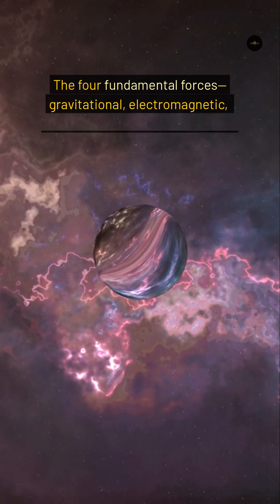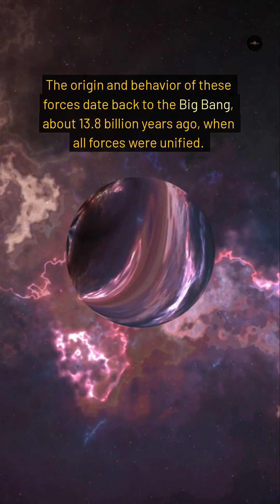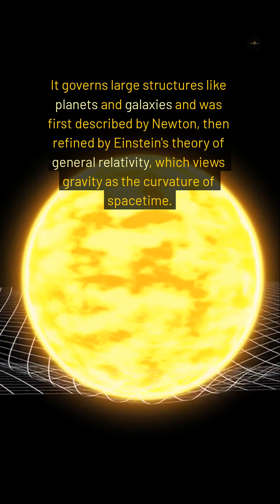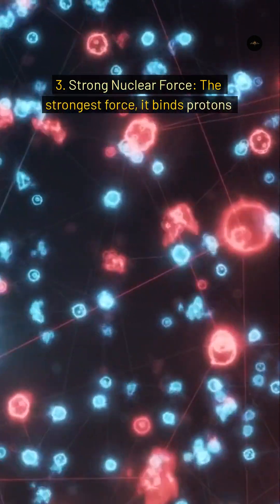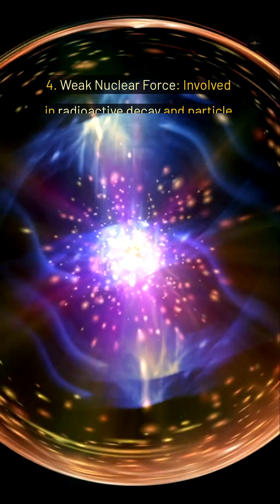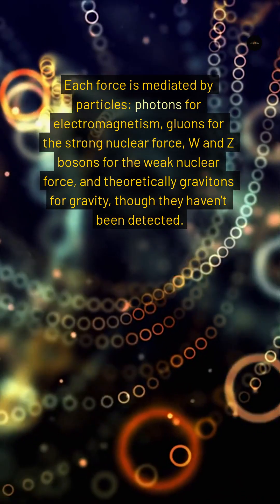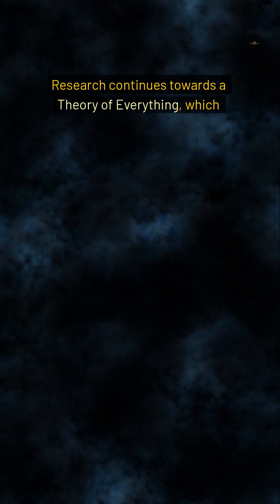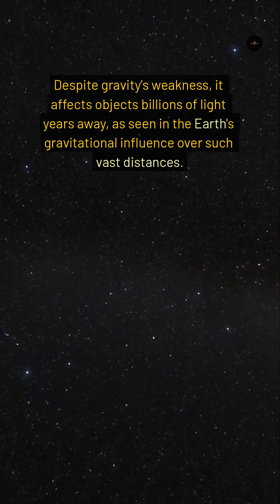Exploring the 4 Fundamental Forces: From the Big Bang to Everyday Phenomena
Delve into the universe's core interactions—gravity, electromagnetism, strong nuclear force, and weak nuclear force. From the Big Bang's fiery inception to daily experiences like magnetism and radioactivity, these forces shape our reality. Join us on a journey through cosmology, particle physics, and quantum mechanics to uncover how these fundamental forces influence everything from planetary motion to atomic structures. Discover their role in phenomena like black holes, light refraction, and radioactive decay, bridging the gap between abstract theories and tangible experiences.